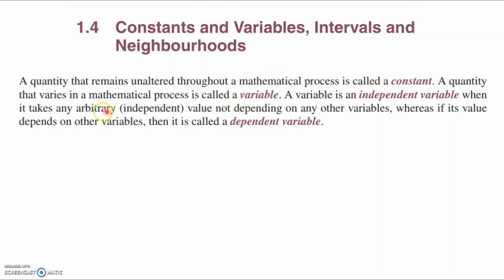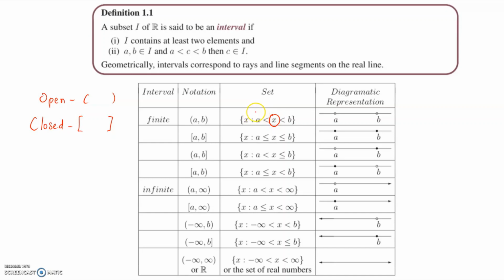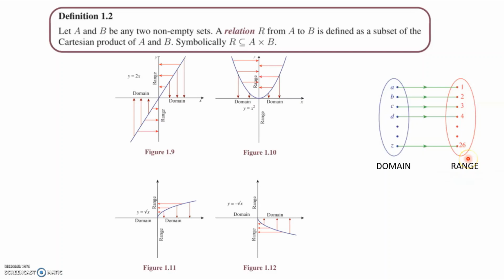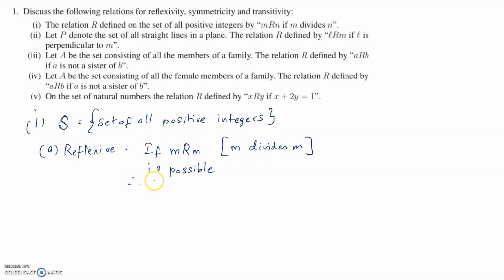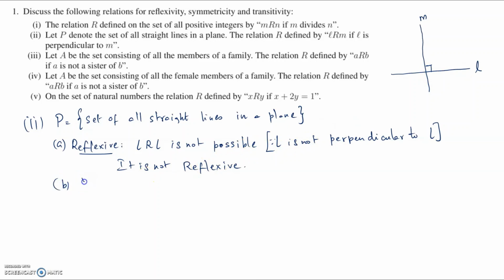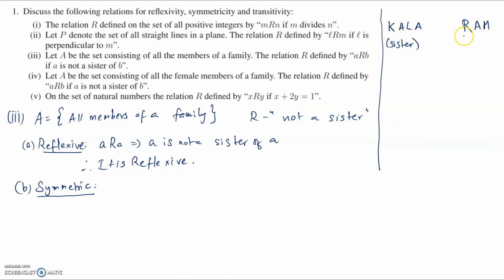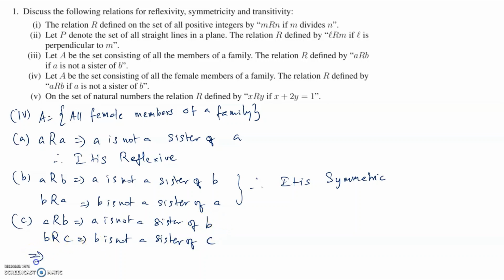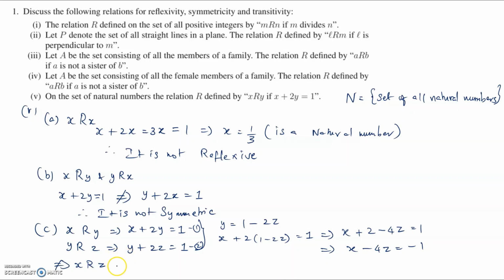11th Maths 1.2 Question No.1